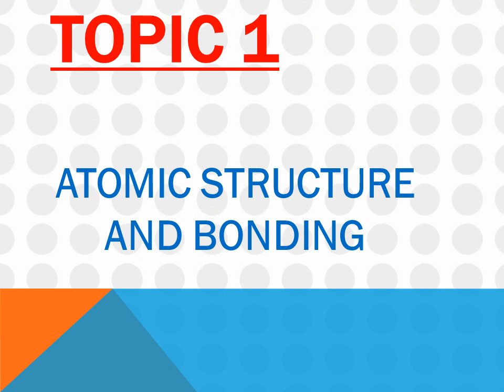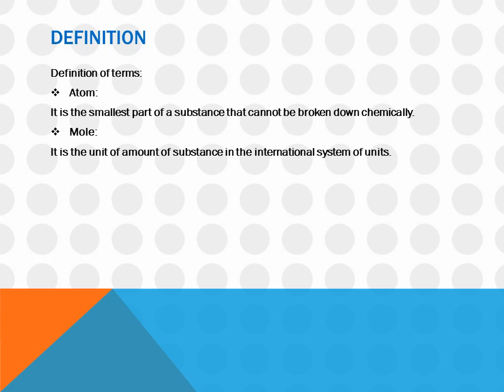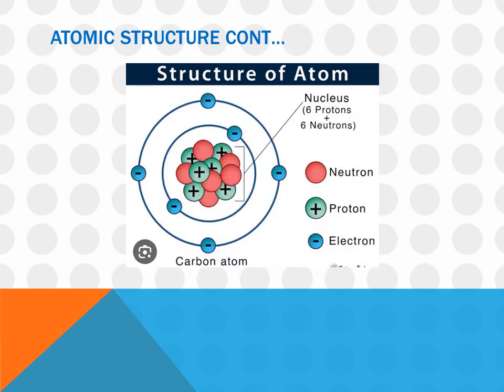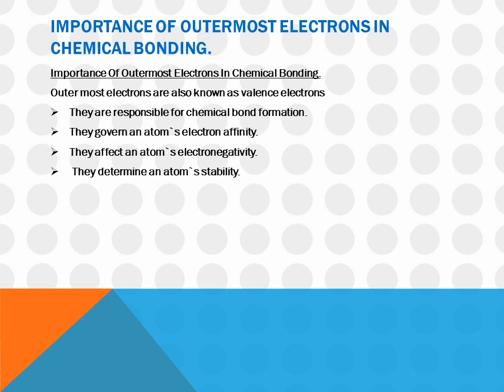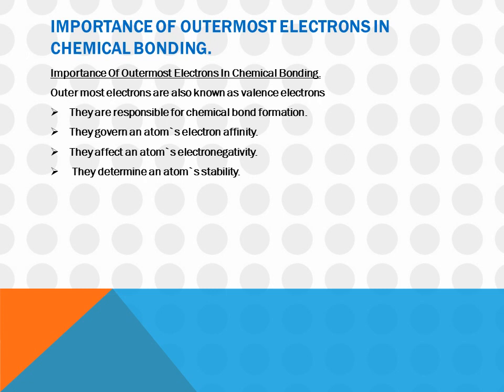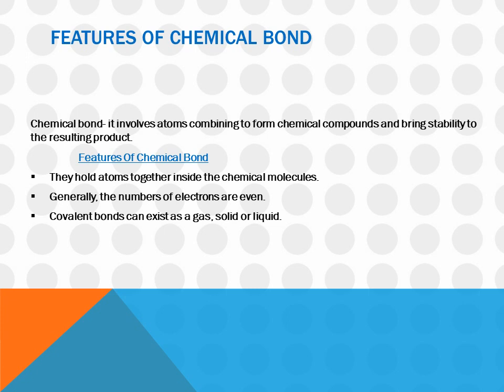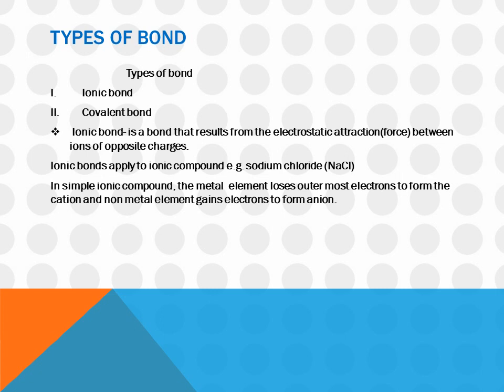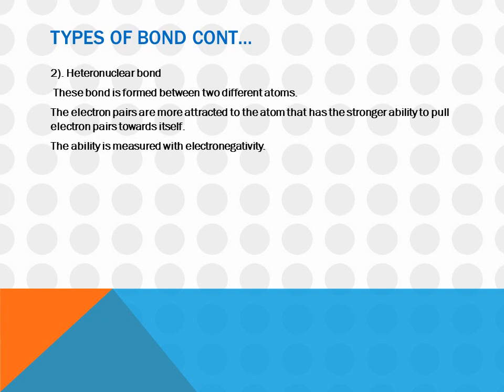PHYSICAL SCIENCE PPT NOTES